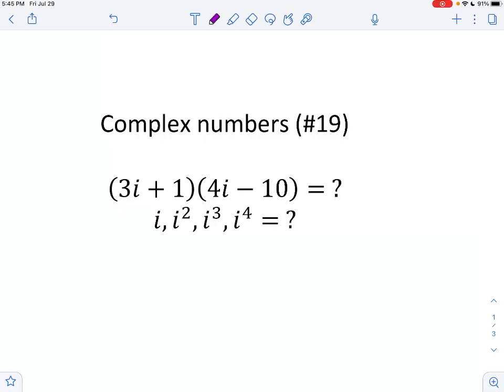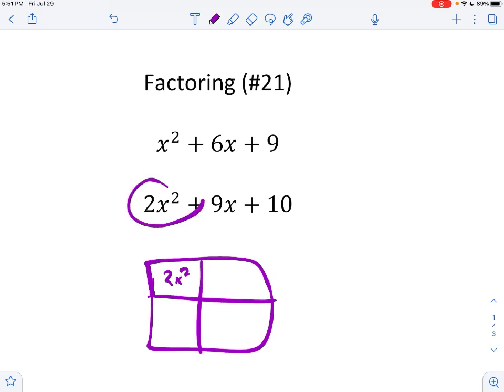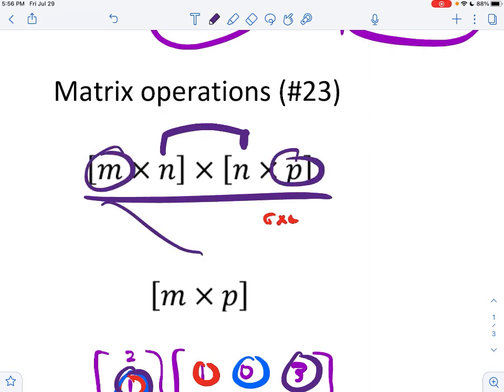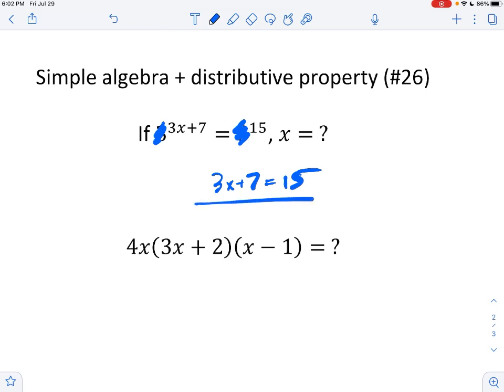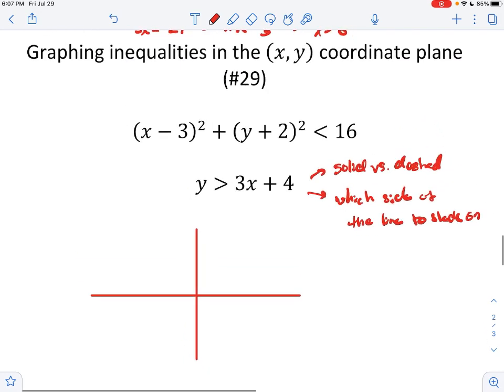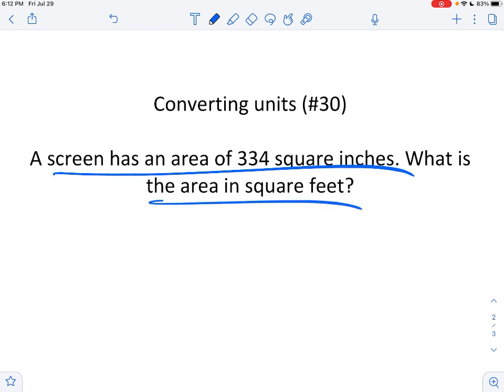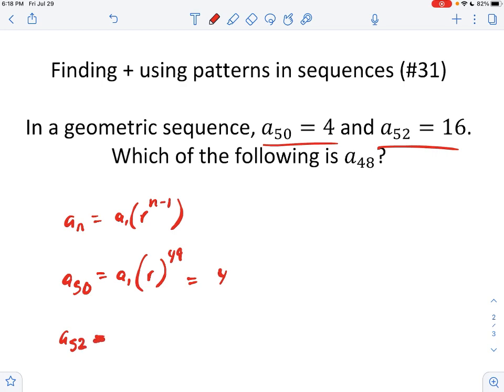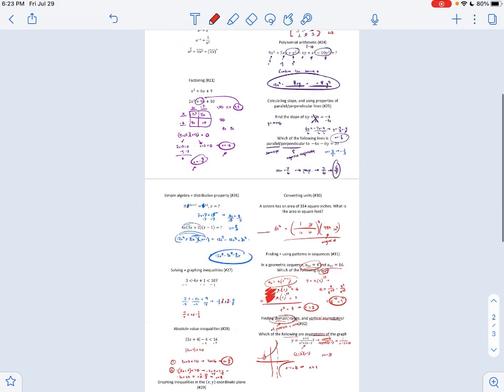5 Academy's 52 ACT® Math Problem Types PART 2 | 5 Academy's ACT® Math Strategies and Tips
‼️ Note that our free offerings may have changed since this video was published How to learn every ACT® Math skill:

Struggling with ACT® Math? Looking to improve your Math score? Frustrated with practicing and finding little to no improvement or results?

It might be because there are a select handful of ACT® Math skills that are giving you trouble. So the question then becomes, what skills do you need to improve, and more importantly, how exactly do you improve in those specific areas?

Using the ACT®'s official list of skills outlined in their prep guide, we dissected a number of past ACT® Math exams to find a series of problems from each individual skill area on the ACT® Math section.

In this video, we discuss each problem type, how you should approach the problems, and some strategies for the learning the skills.

📗📘📕📙📒 If you found this video helpful, you might be interested in seeing how we've helped students improve their scores 9 points overall within just a few weeks. Check this out

👉🏼 A 1-on-1 ACT® tutoring session with Shaheer

👉🏼 Diagnostic quizzes for the ACT®
👉🏼 Self-grading online ACT® practice exam bubble sheets

✅ Students are improving 5-9 points on the ACT® with our programs. Sign up for them here! ‼️ Note that our free offerings may have changed since this video was uploaded

Chapters:
00:00 Complex numbers and lesson overview
03:55 Factoring
08:30 Matrix Operations
10:59 Arithmetic
13:02 Calculating Slope
15:48 Simple Algebra
17:56 Inequalities
19:47 Absolute Value Inequality
21:06 Graphing Inequality
26:53 Converting Units
32:01 Patterns and geometric sequences